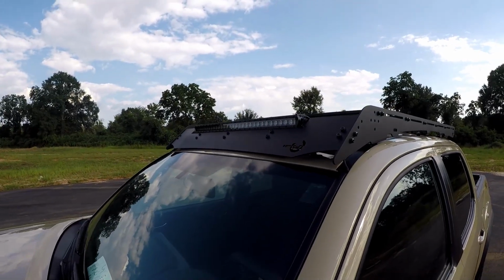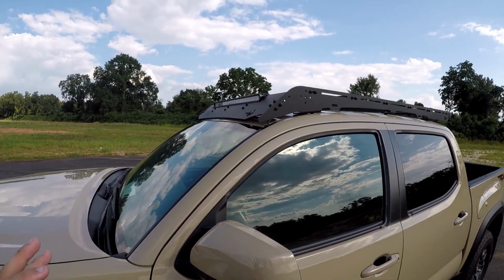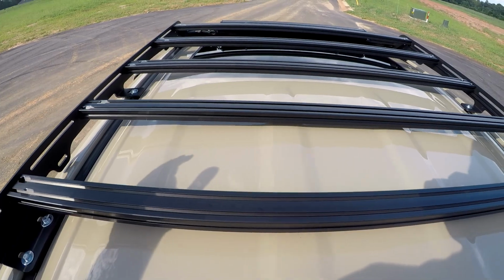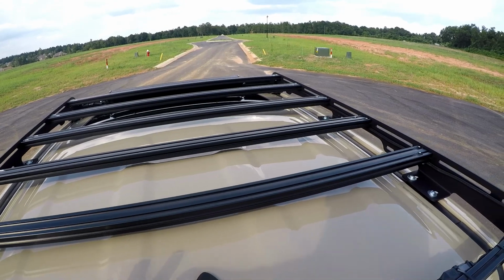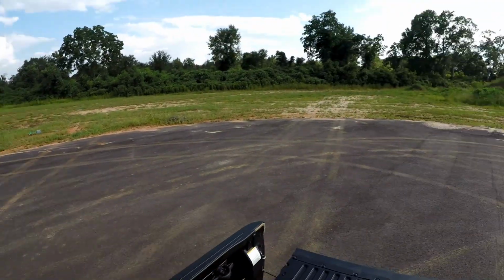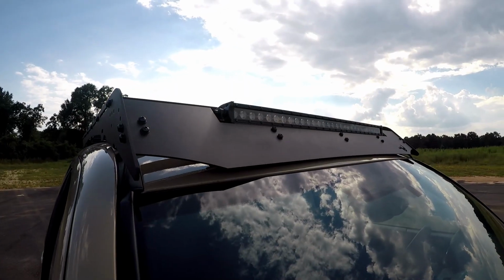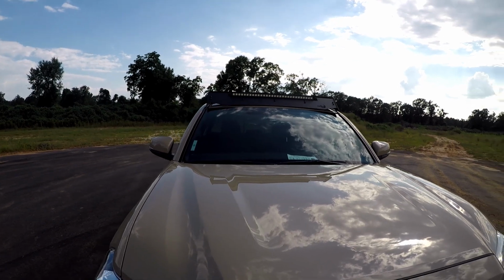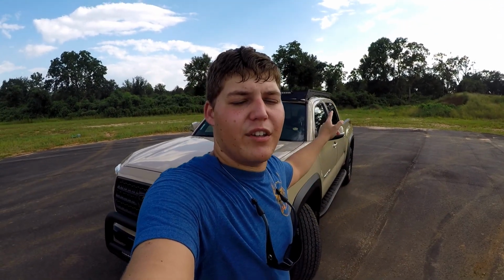Tacoma upgrade prinsu roof rack and LED lights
I just added a prinsu roof rack, rough country 30 inch single row LED bar, and 2 2 inch LED pods also from rough country.